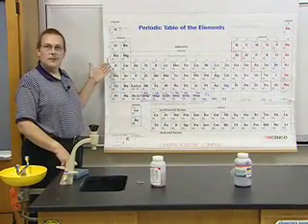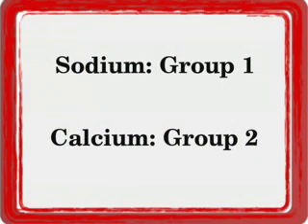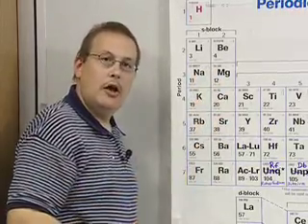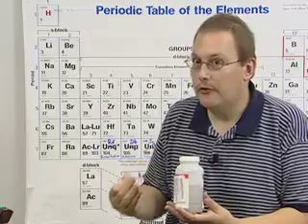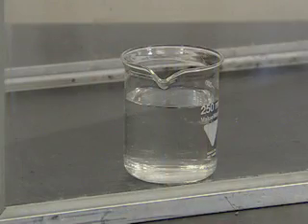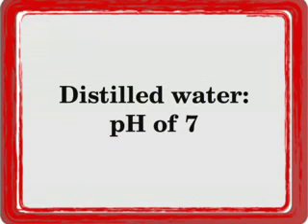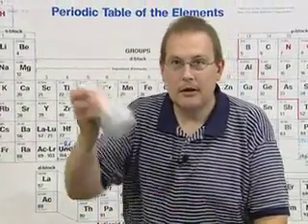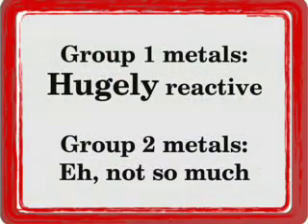Group Metals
Metals are grouped according to their characteristics.  This clip uses the periodic table for an in-depth discussion.